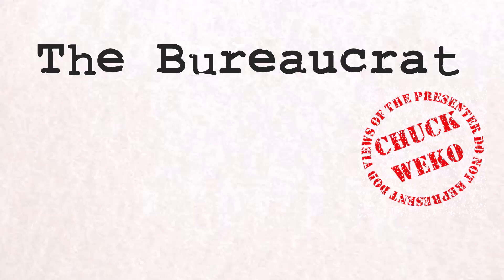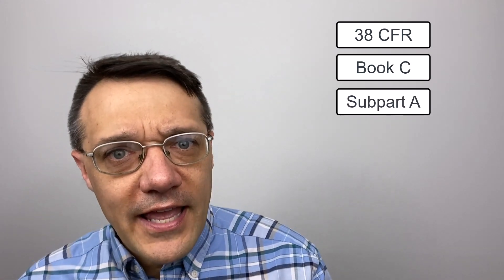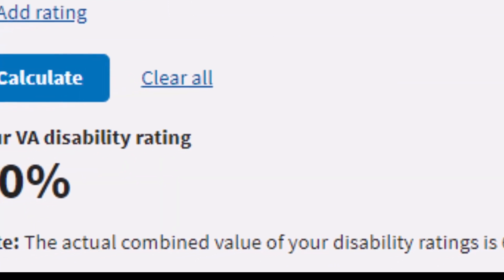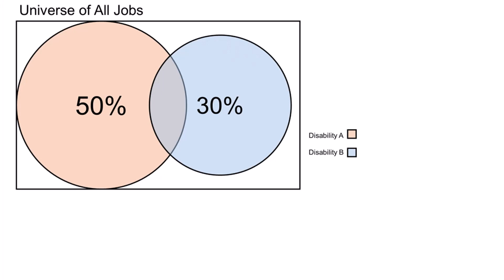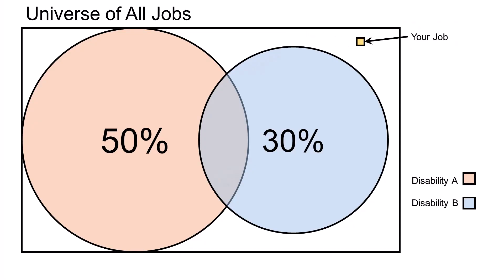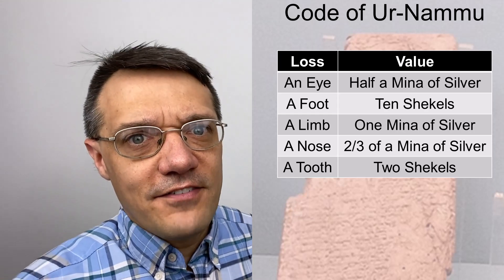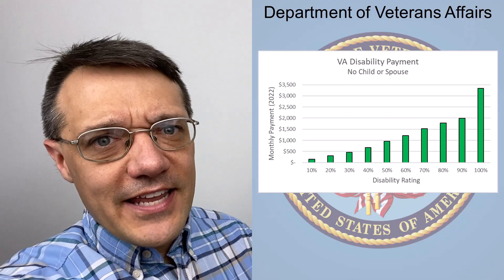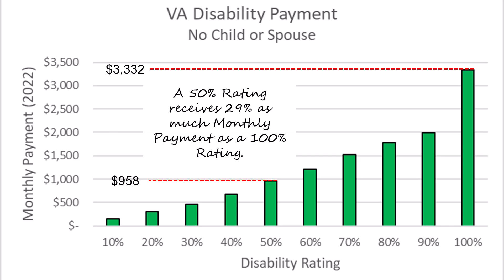Military Transition: Unraveling the Mysteries of Veterans Affairs Disabilities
Do Veterans Administration Disability Ratings seem messy and irrational?  What does a 30% rating really mean?  And why is the math to combine ratings so difficult?

It turns out that there is a plain and simple logic behind the system, but you have to start thinking like the VA.